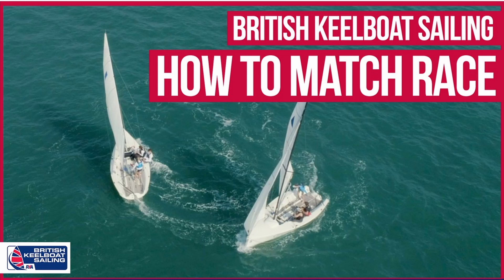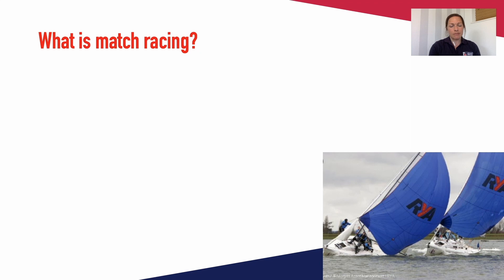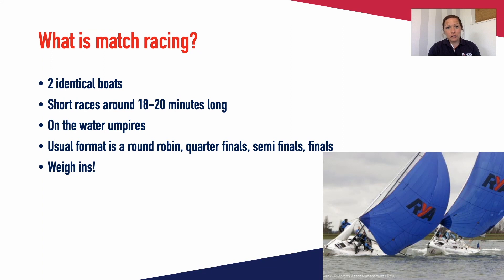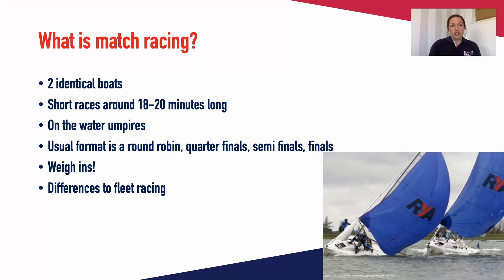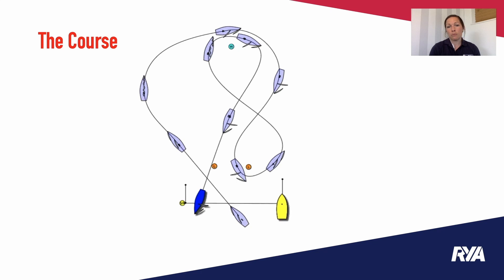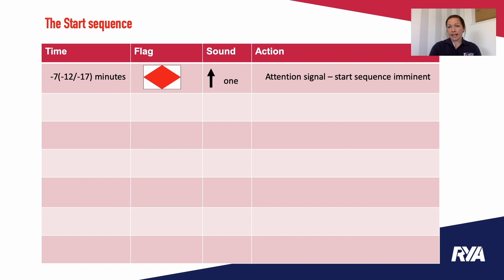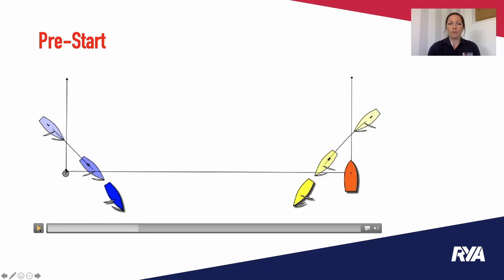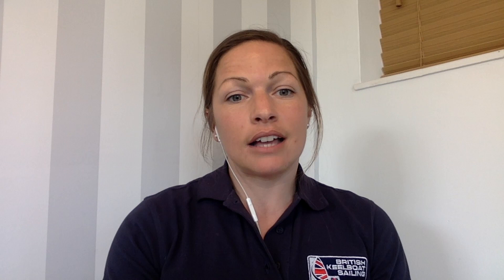HOW MATCH RACING WORKS - Introduction to Small Keelboat Sailing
Fancy taking your Dinghy Racing to the next level? Why not try Match Racing? Find out here how Match Racing works.